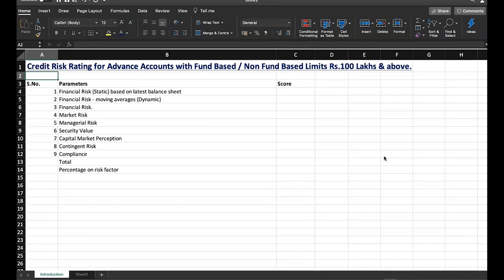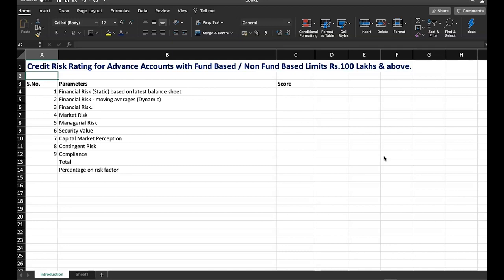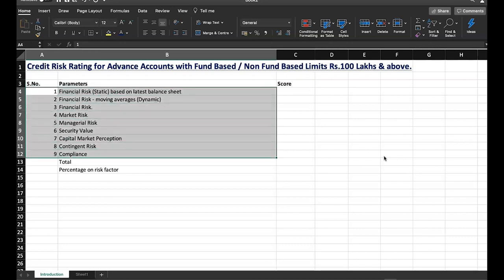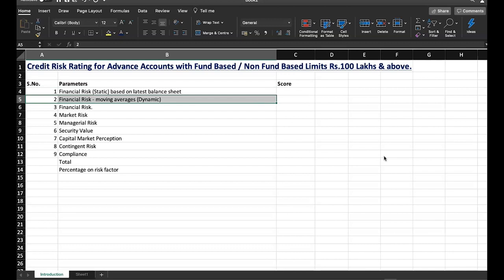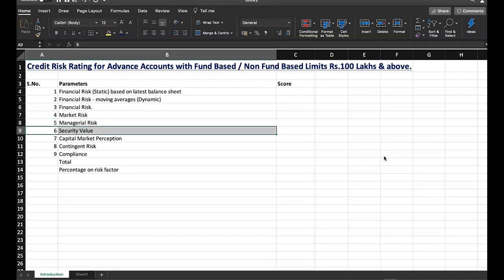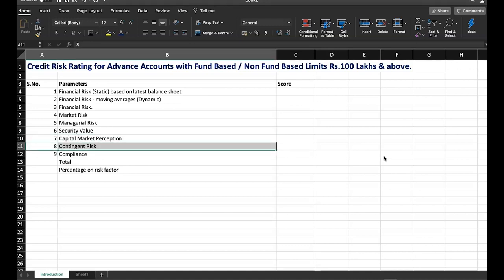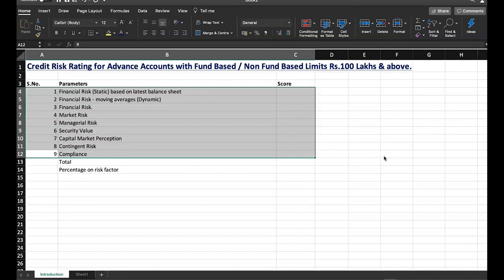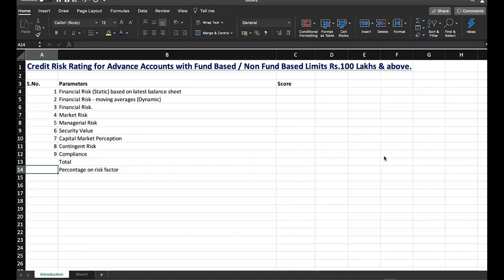Micro Webinar | Credit Risk Rating of Non Trading Entities - An Introduction | CA Raja Classes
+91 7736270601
or